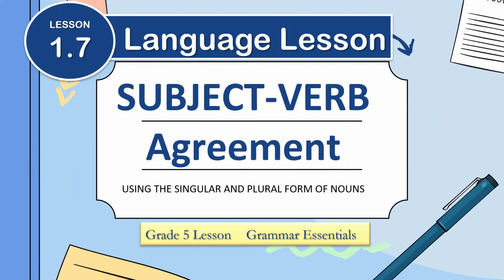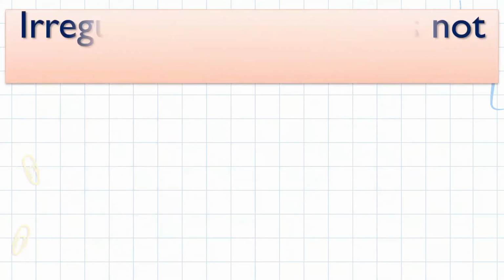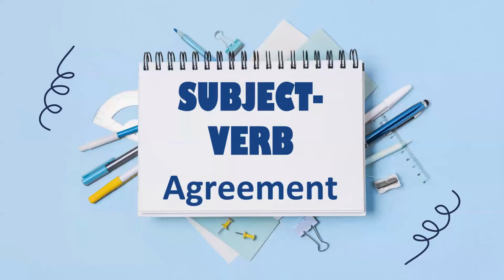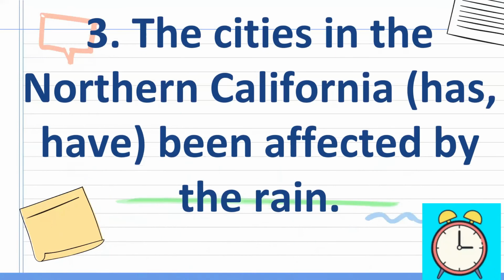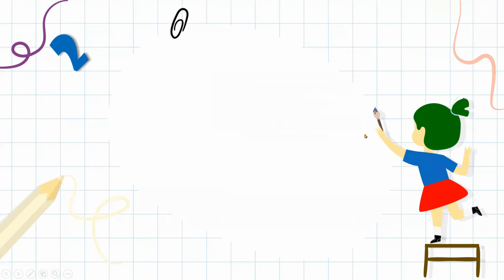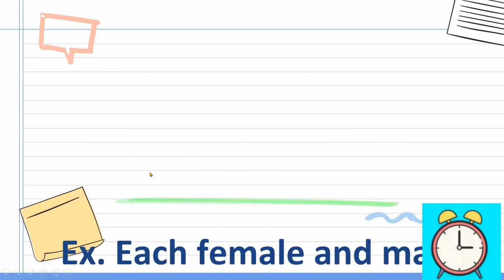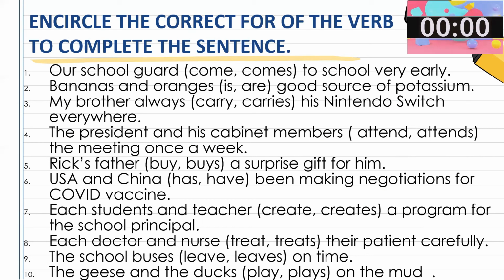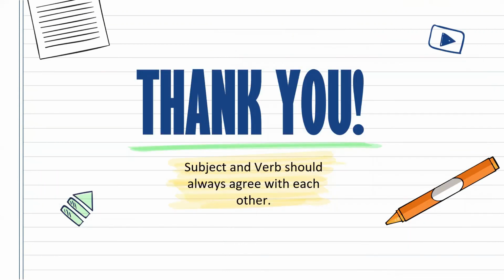G5 Lesson 1.7 Subject verb Agreement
Background Music for Presentations and Videos | 10 min